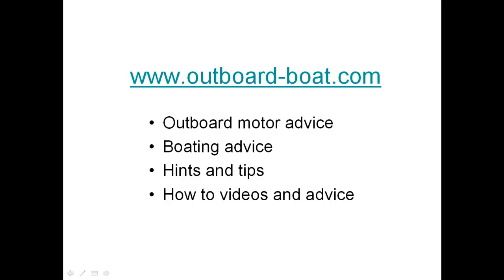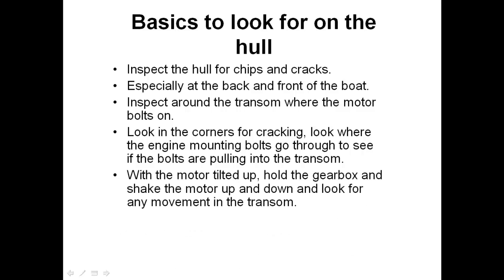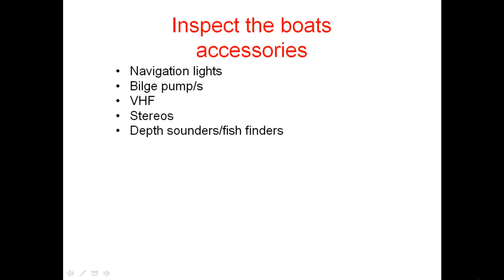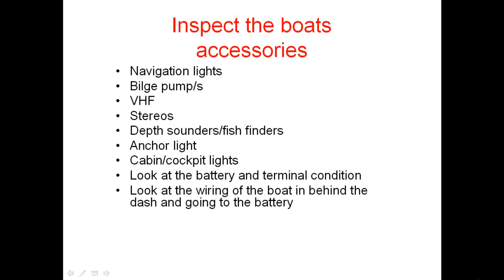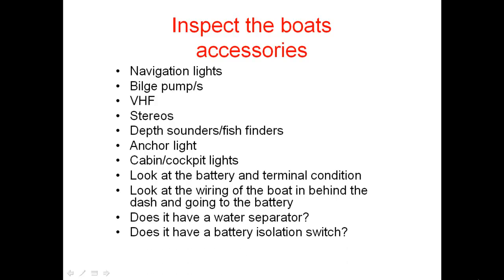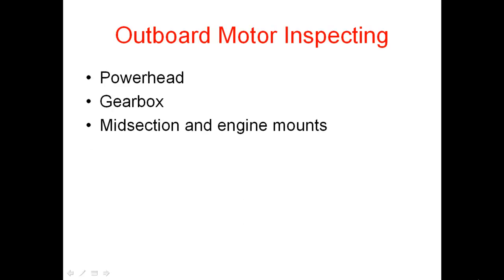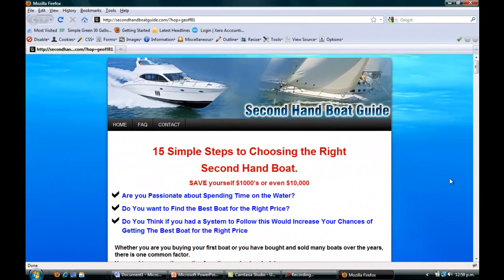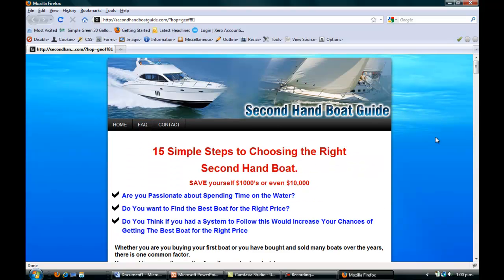Boat for sale, what to look for when used boat buying.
Used boat buying advice

What to look for and inspect when looking at boats for sale and buying used or 2nd hand boats. You need to inspect the transom, the boats hull, the boats outboard motor, the boat trailer, the outboards motor powerhead, the lower unit or gear case, the midsection, steering system, the boats electronics, the marine electrical system, the marine battery or starting battery.

Buying 2nd hand boats and used boats is an exciting time in anyones life. It is highly recommended to get the motor and boat inspected by a proffesional.